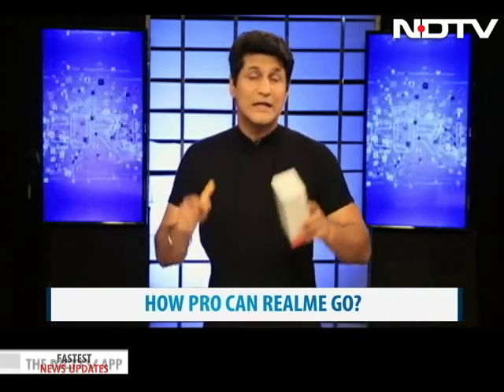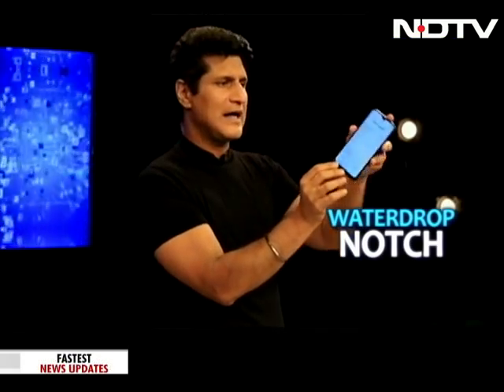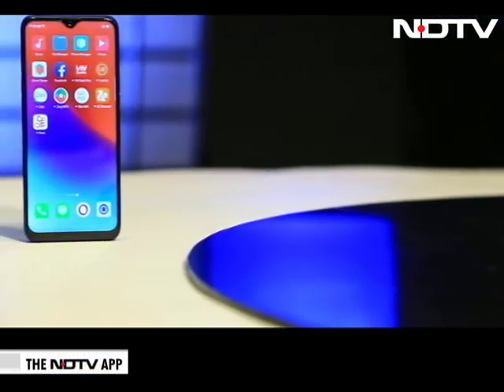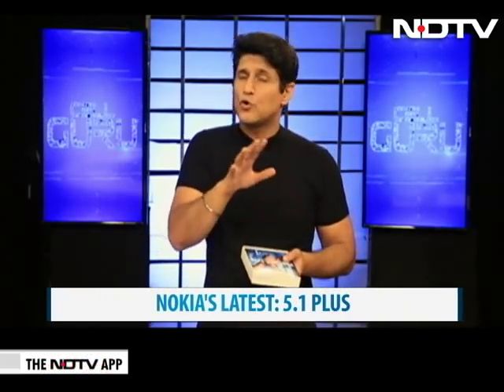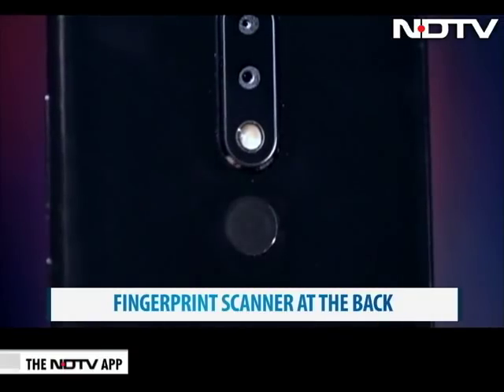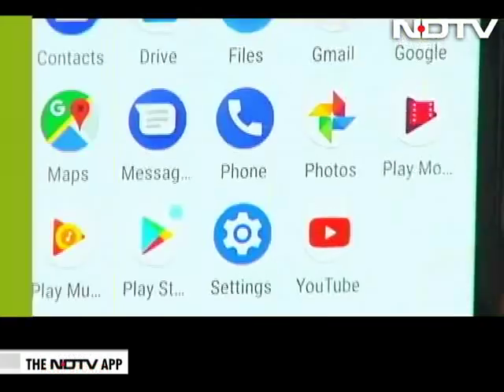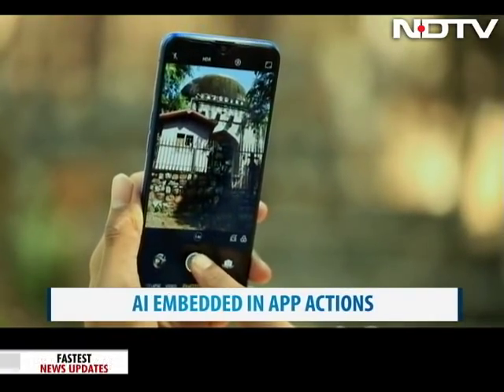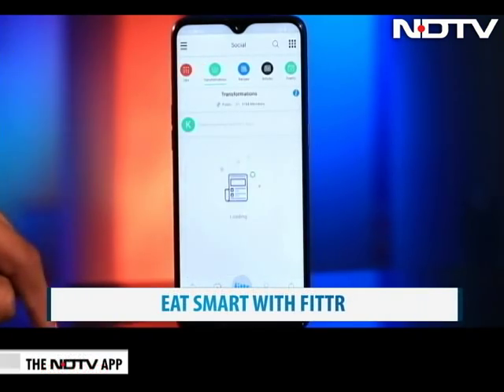Realme 2 Pro: The Mid-Segment King?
The next Realme phone is here to take on competition and the under Rs. 20K segment by storm - does it live up to expectations and create a niche for itself? We find out. Also on the show - the Nokia 5.1 Plus: does this phone seal Nokia's comeback? It's Android's 10th birthday and we have a roundup of all the sweet features we have loved over the years.